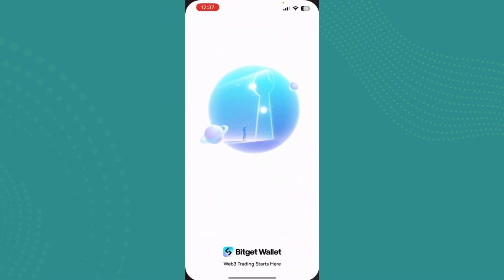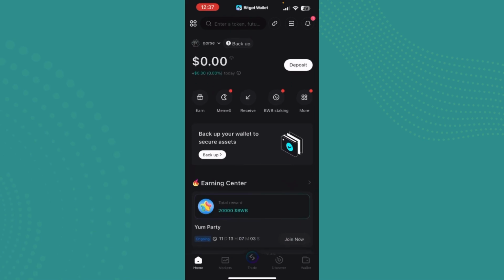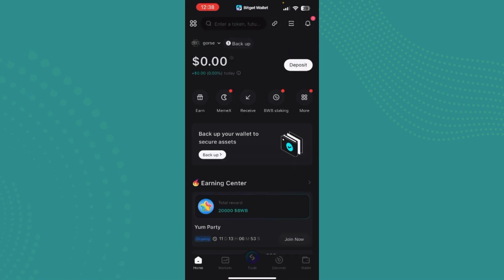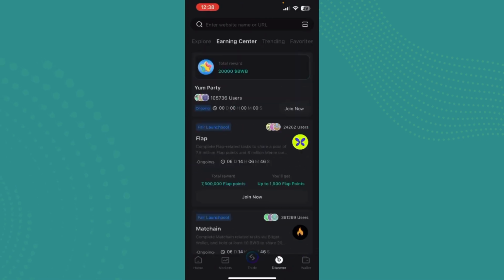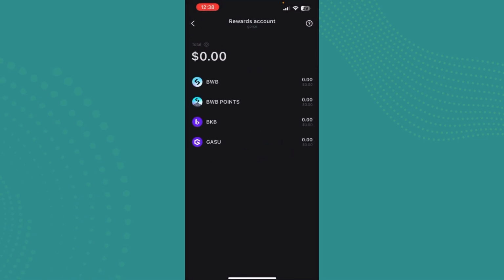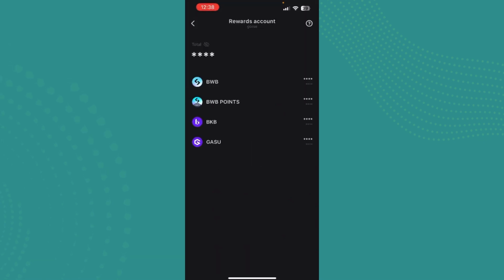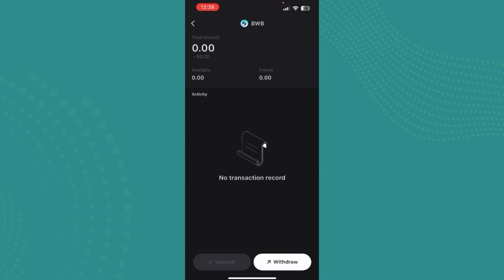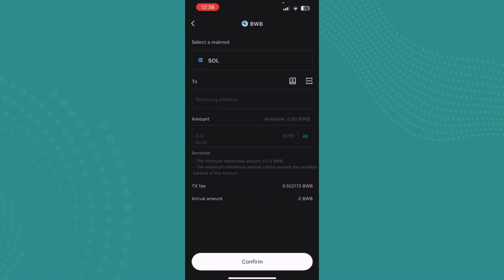How to Withdraw Money on Bitget Account 2024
Wondering how to withdraw your funds from Bitget? In thisv video, we’ll walk you through the process of transferring money from Bitget to your desired account. Learn how to set up withdrawal methods, verify transactions, and securely manage your funds.